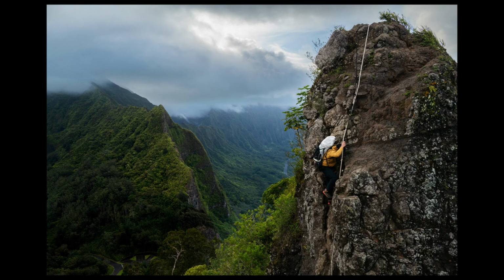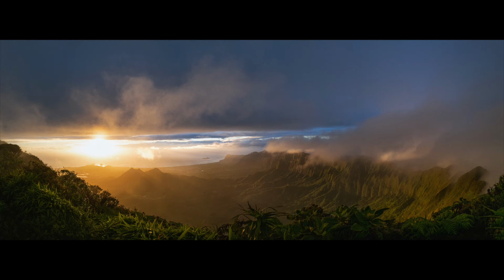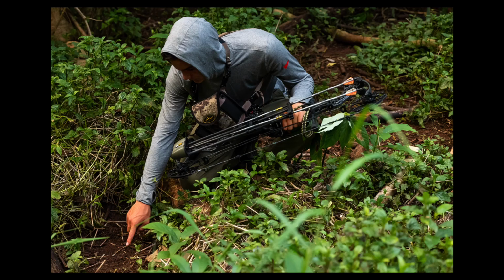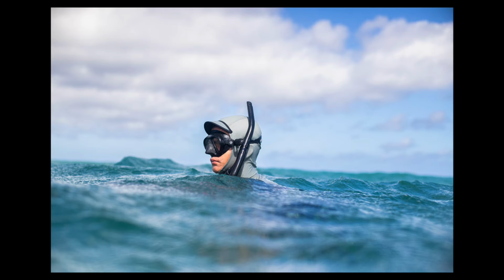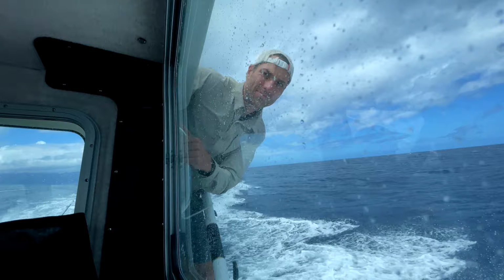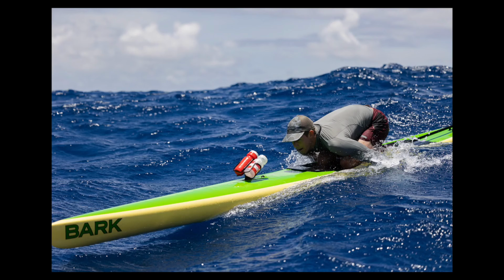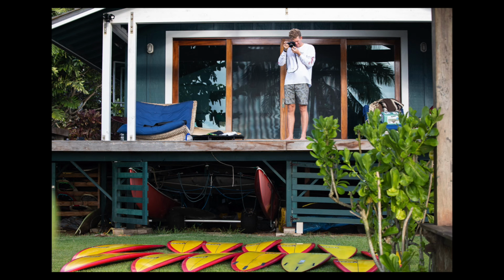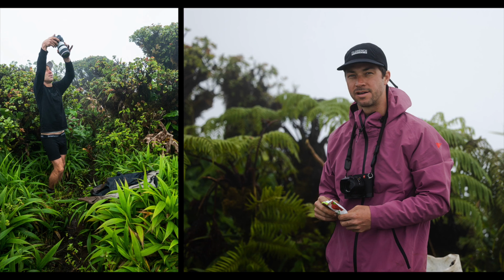Outdoor Adventure Product Photography with John John Florence and Ryan Moss - Leica Q2 & Canon R6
We got to work alongside Ryan Moss, Maddix Alotis and John John Florence to capture some incredible imagery. In this video I share some of my favorite outdoor adventure product photos from a recent trip with our Florence Creative Director JP Olson to Hawaii photographing Florence gear being used hiking, diving, climbing, boar hunting, and foiling in Hawaii.

ALL MY FAVORITE GEAR | AMAZON SHOP

Leica Q2

TIMESTAMPS:
00:00 - 01:22 - Intro
01:23 - 02:14 - What we were doing
02:15 - 05:40 - Hiking in the Ko'olaus with Ryan Moss
05:14 - 06:12 - Boar Hunting with Maddix Alotis
06:13 - 08:08 - Downwind Foiling and Paddling with John John Florence
08:09 - 08:37 -  Portraits with John John Florence
08:38 - 09:45 - Gear Breakdown
09:46 - 10:14 - Conclusion